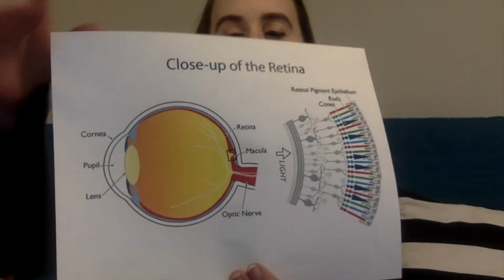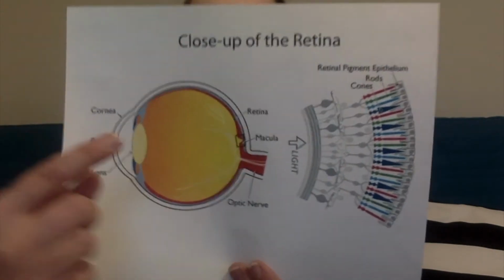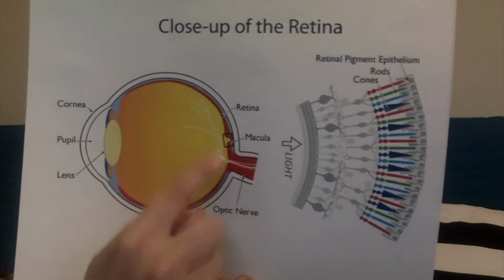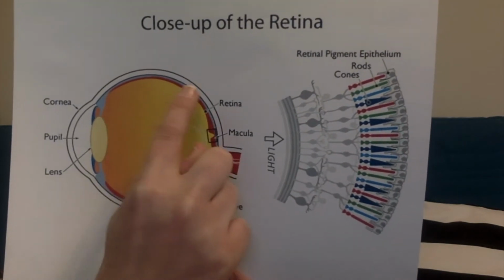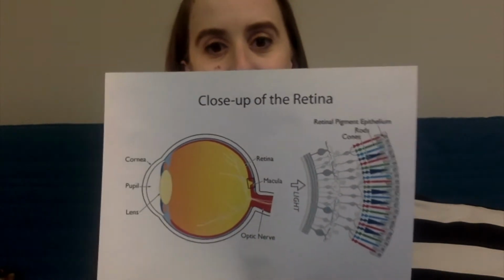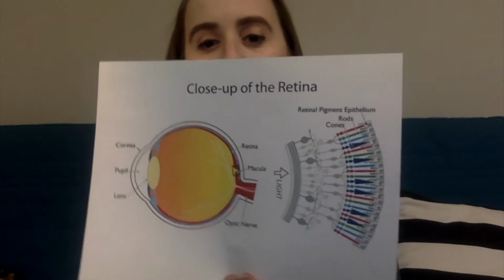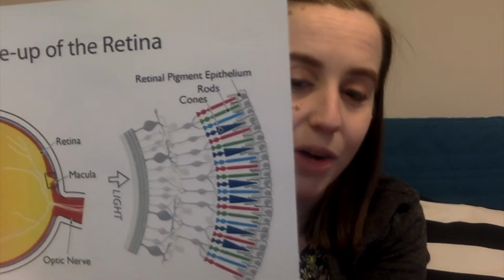TECH STEM Minute - Afterimage Optical Illusion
Join Ms. Jessica for a fun optical illusion and to learn about how the human eye sees color!